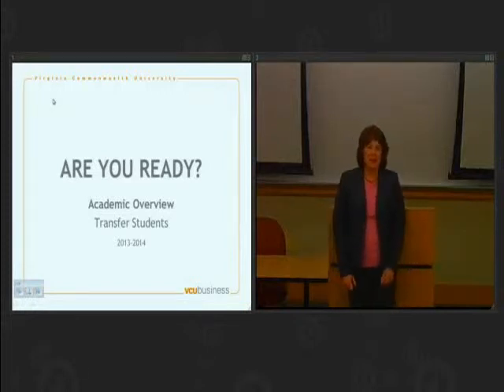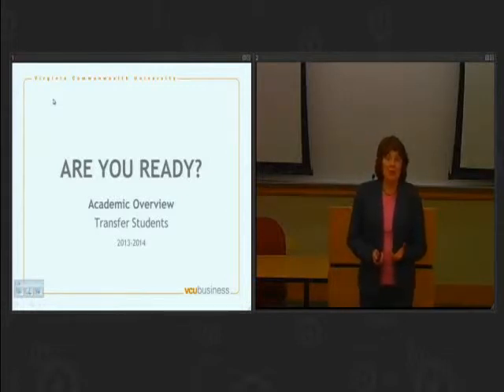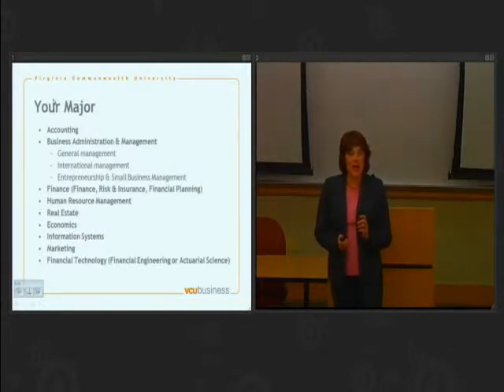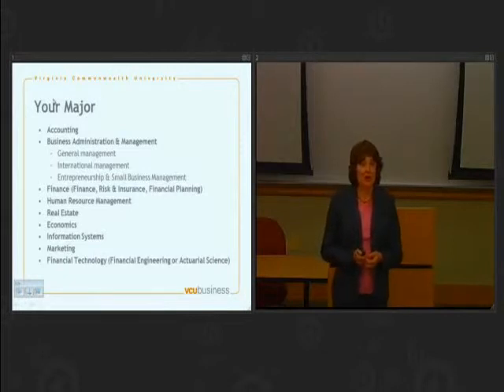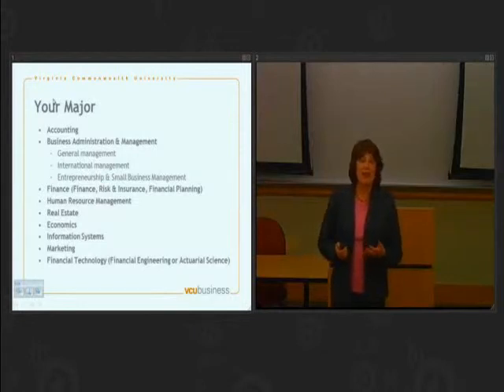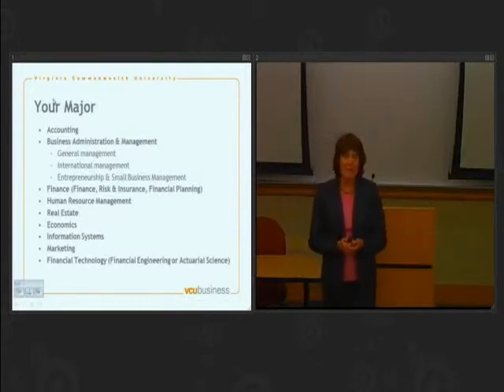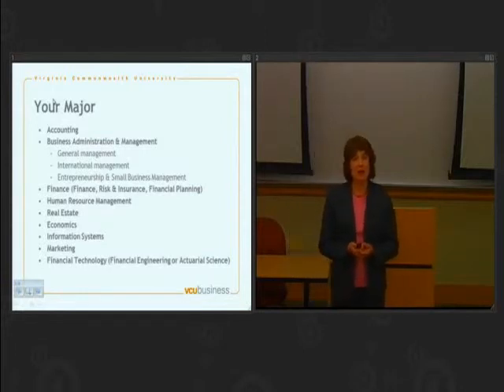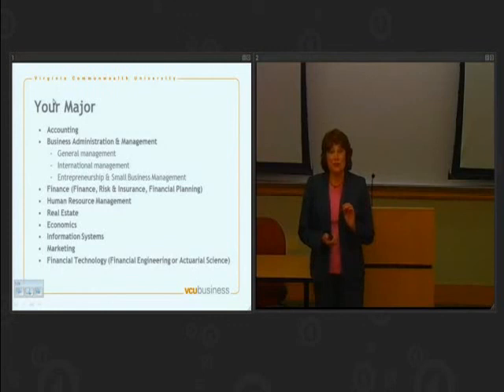VCU SOB Transfer Orientation Part 1